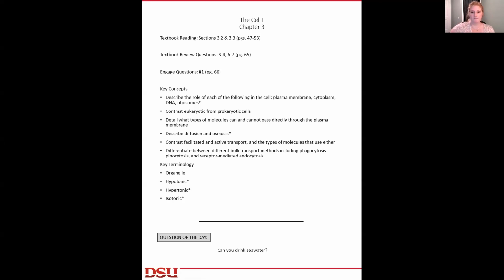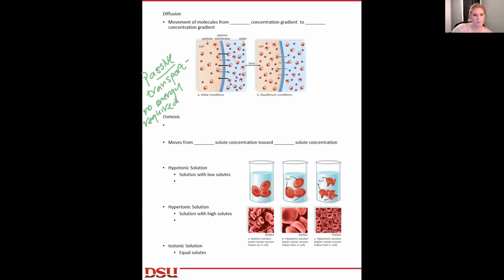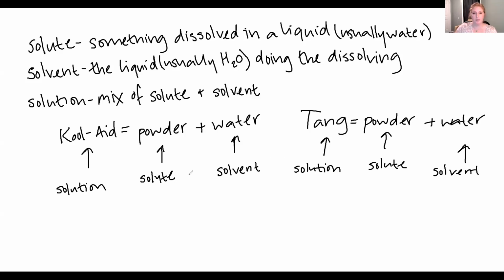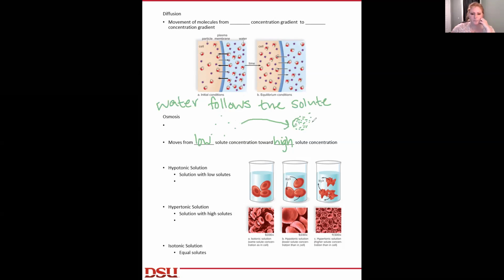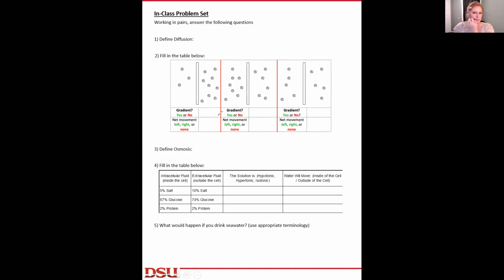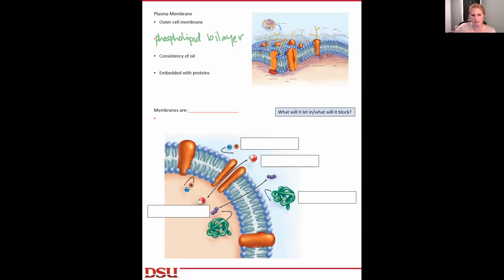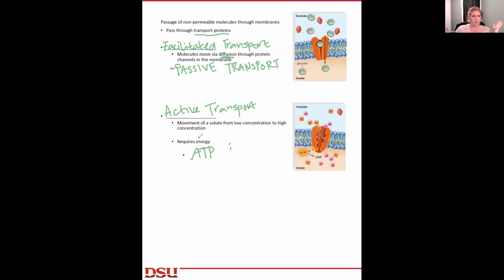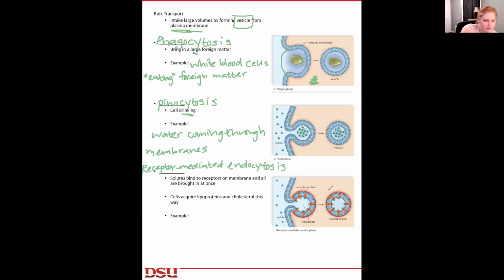BIOL 1200 The Cell I